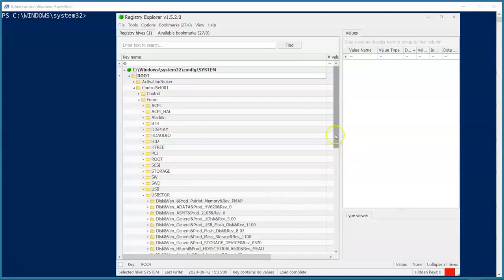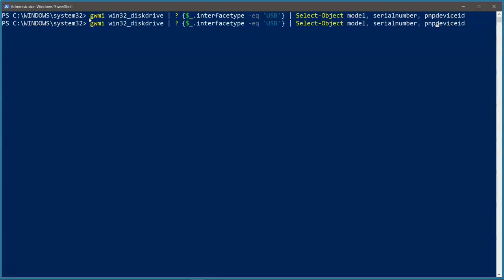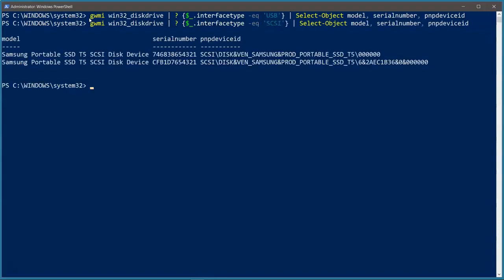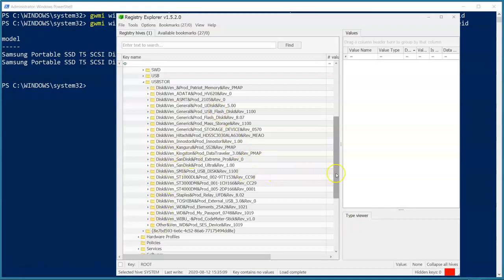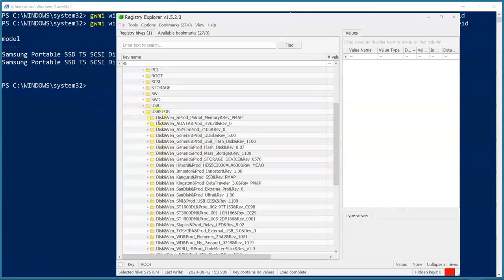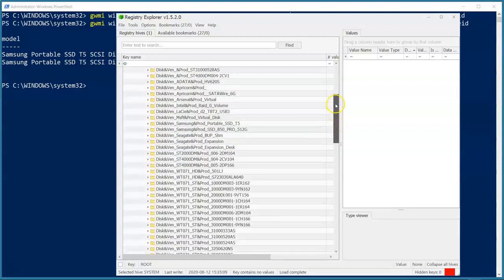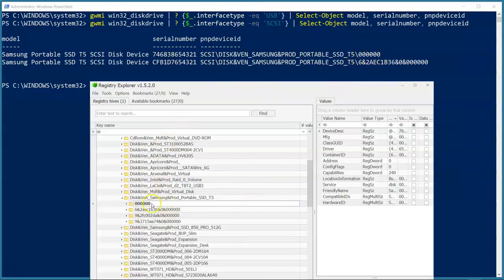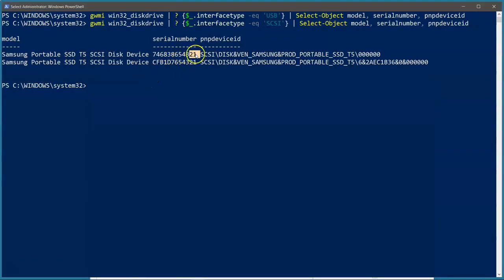Episode 109: The TWO Serial Numbers of a USB Device - Part 4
In this final episode, I show you how the & sign has been lying to us. As well, I show you all the USB devices you have been missing!